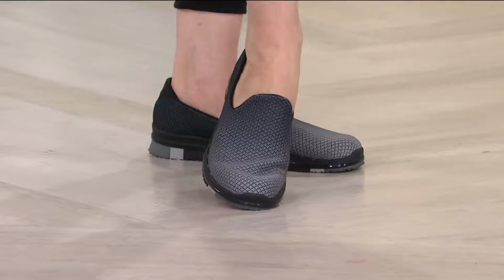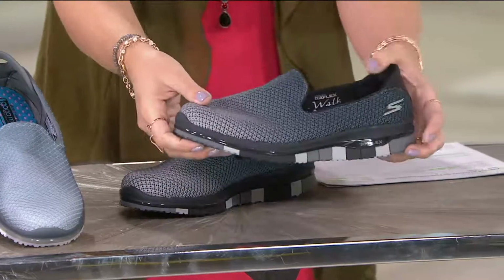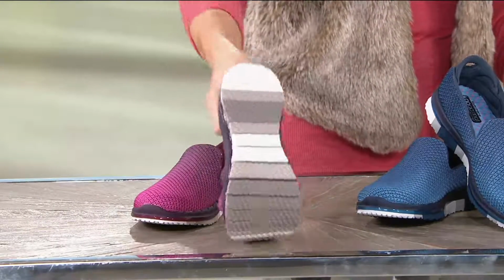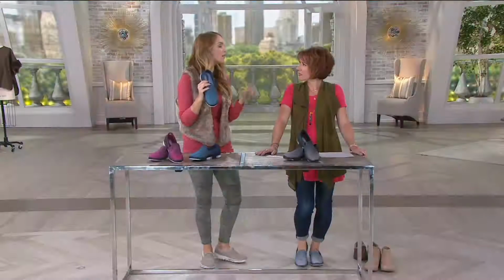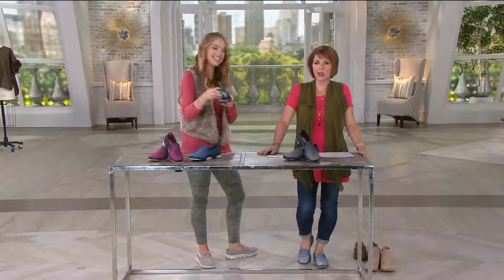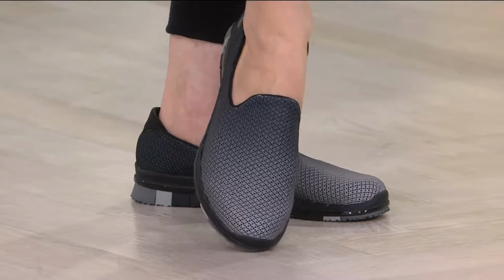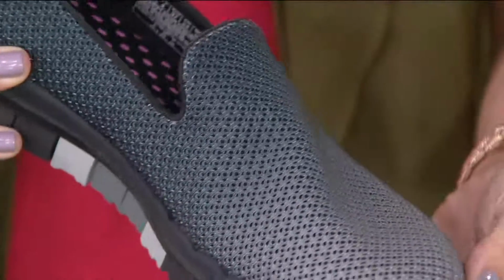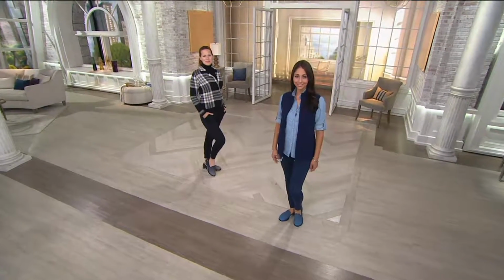Skechers Go Flex Ombre Mesh Slip-ons - Lotus on QVC